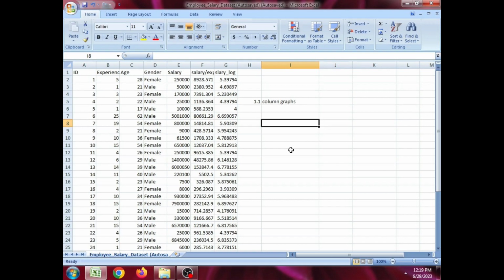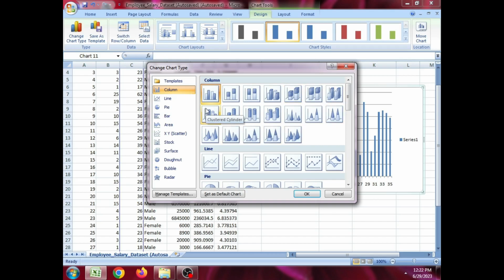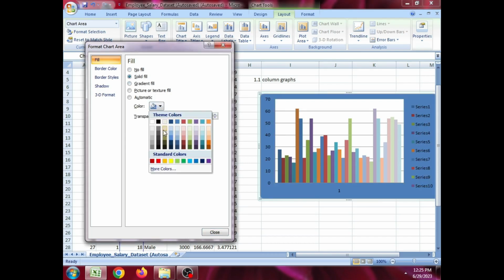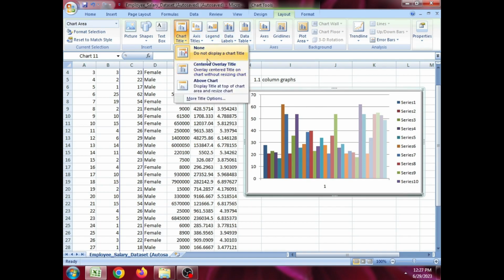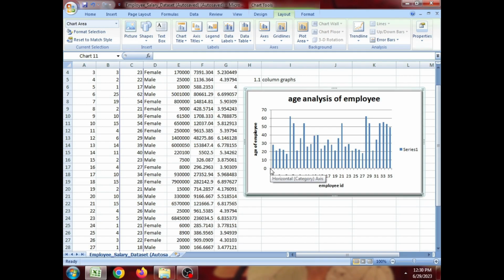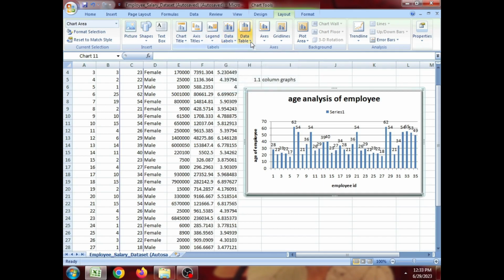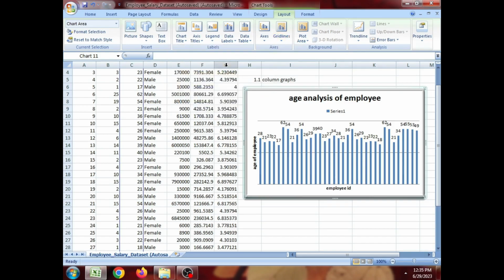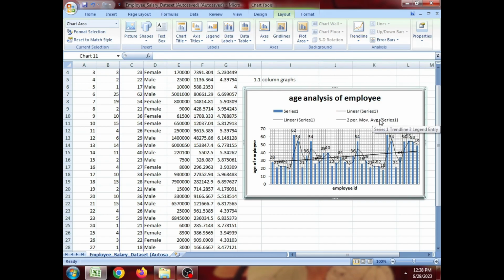Data Analytics Using Excel Full Course 2023 | Data Analytics Course For 100% Free | Smart AI-Part-8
hi ,
this is part 8 of data analytics
contains  data visualisation   techniques :

graphical analysis
    column graph
        empty plot
        set data
        design
            chart type
                different column graph types
            switch row and columns
        layout
            format selection
                fill
                    multiple options/picture
                border color
                border style
                shadow
                3D format
                automatic
            chart title
                center
                above
            axis titles
                horizontal
                    title below axis
                vertical
                    rotated tile
                    vertical
                    horizontal
            legend
                right
                left
                top
            Data label
                center
                center
                inside end
            data table
                show data table
                Subtopic
            axes
                vertical
                horizontal
            grid line